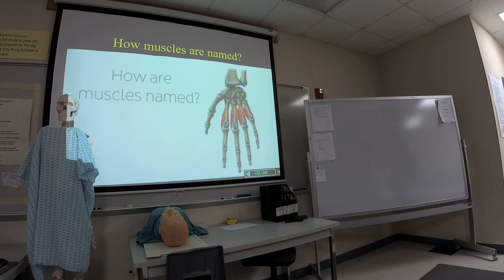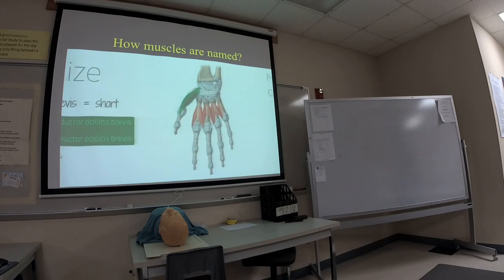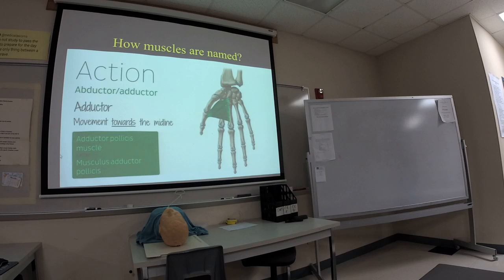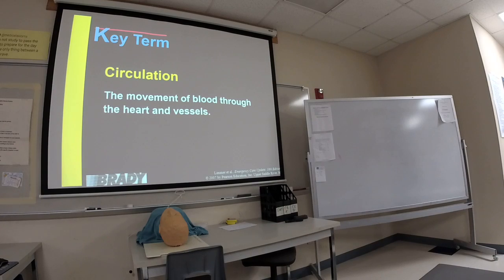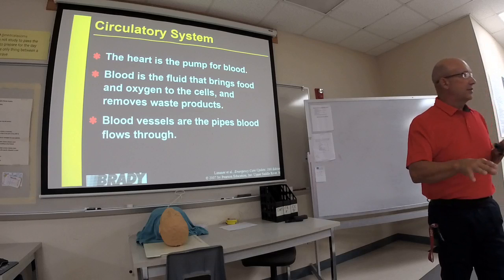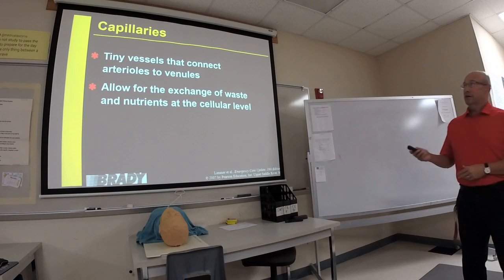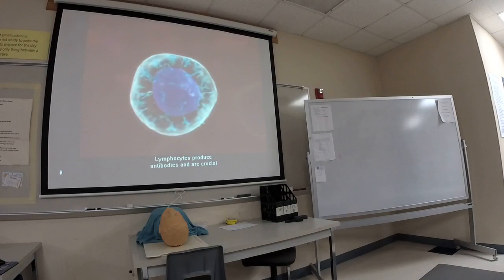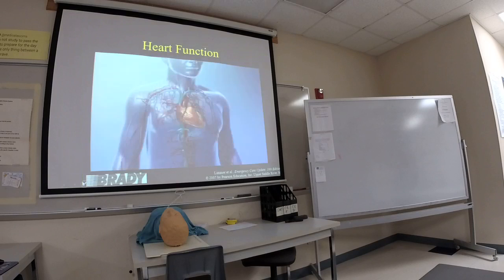Clinical Rotation: Human Body Systems Part Two